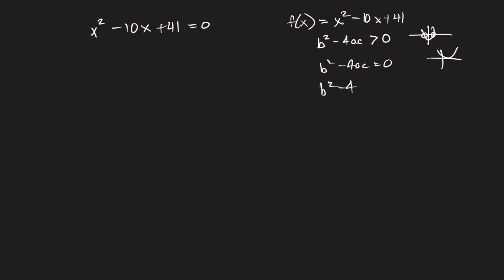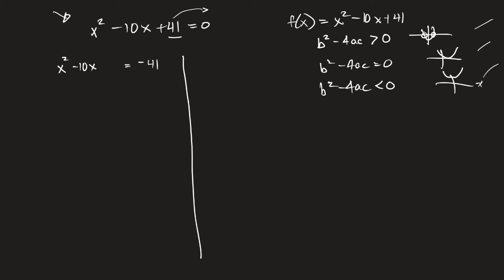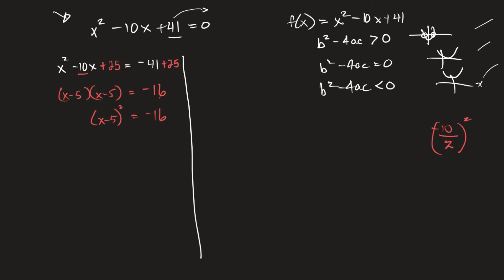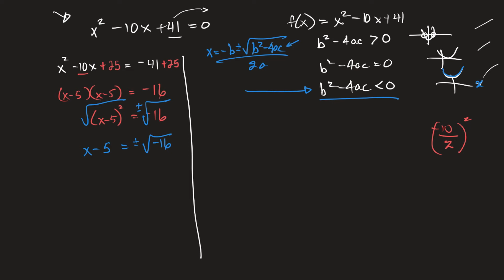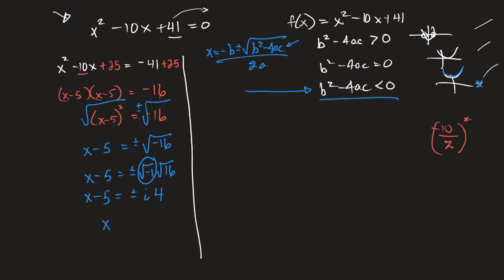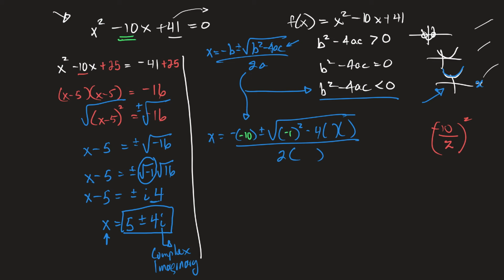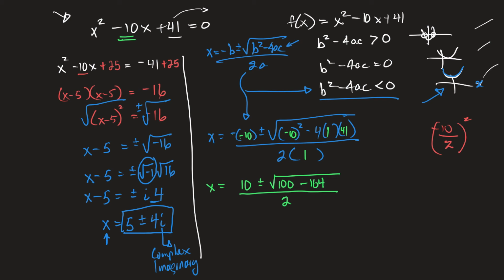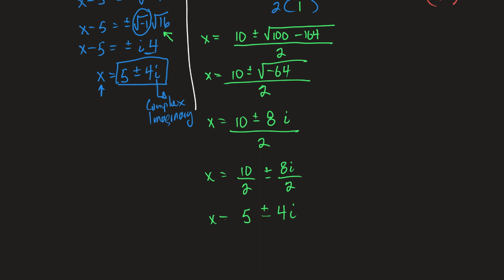21WN MTH0032 complex roots